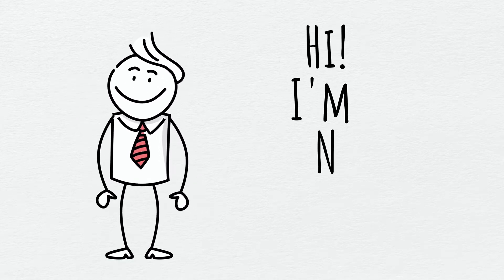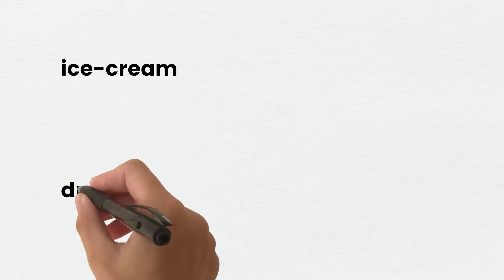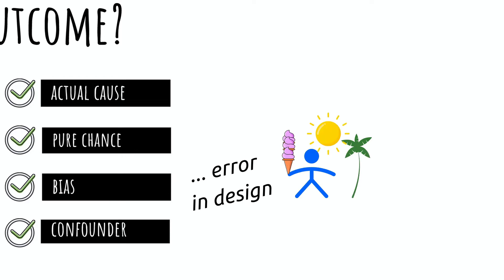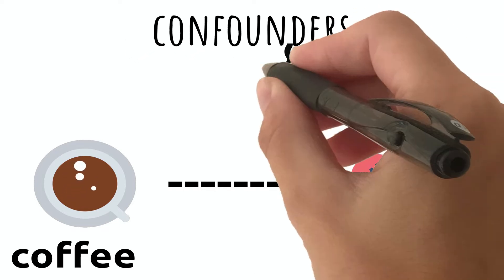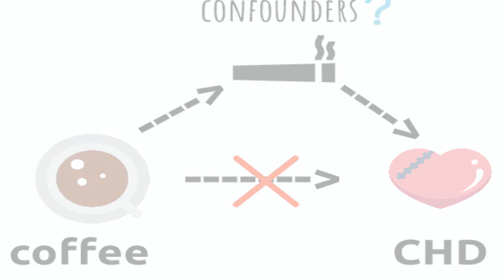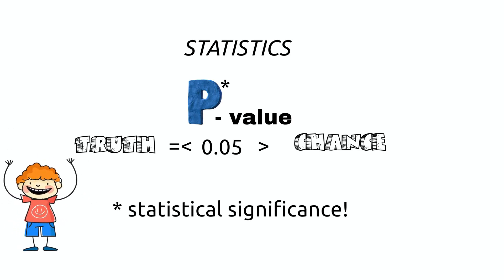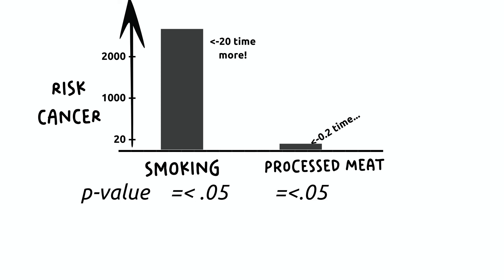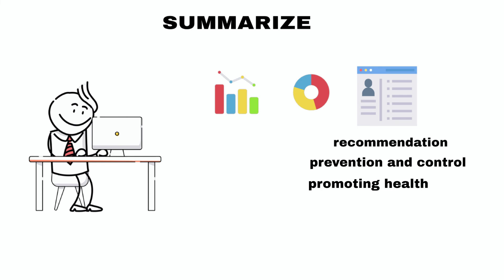Epidemiology: What is Bias, Chance and Confounders in Epidemiology and ways to overcome it!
This is part 2 animated short video on epidemiology that defines epidemiology and tries to explain what is epidemiology and the role of epidemiology in the prevention and control of the disease. How confounders affect findings and how to overcome explained with effect size. Epidemiologists calculate rate, ratio, and proportion using CDC, that is count, divide and compare with the use of the most appropriate numerator and denominator. Epidemiologist practice epidemiology and like detectives they try to establish the cause-and-effect relationship between exposure and effect. All efforts are directed toward the prevention of communicable and non-communicable diseases and promoting and restoring health. This video also discusses the observation and experimental types of two fundamental studies, which help us to study the distribution and determinants of health-related states and events. Examples of states and events are explained nicely through the animation.

for more information and update.